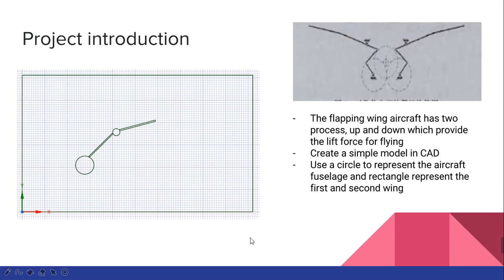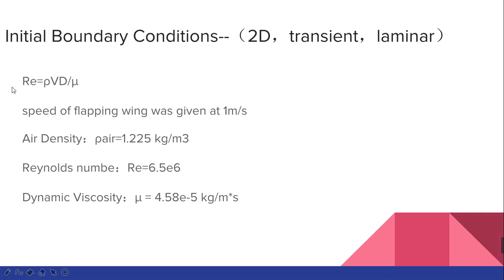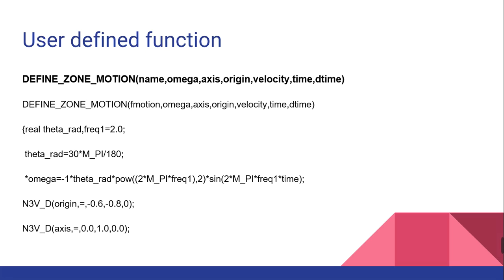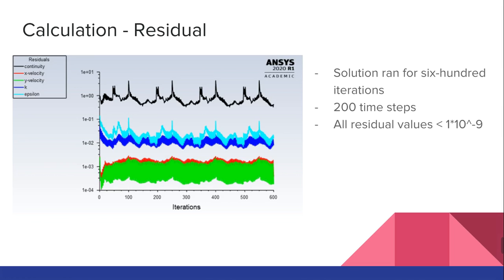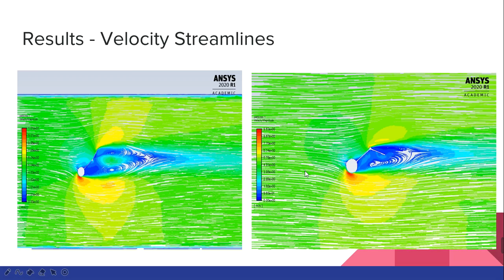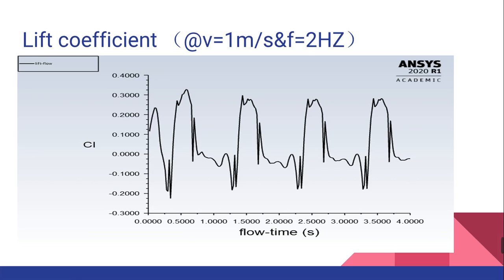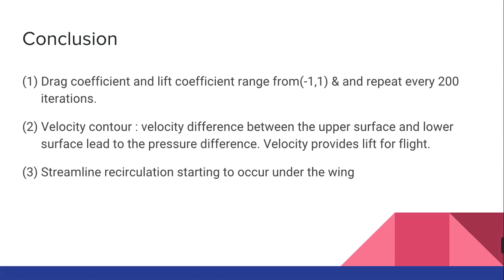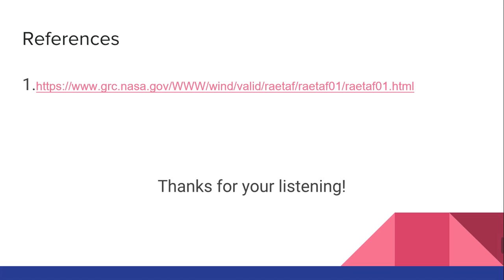CFD Final Yan